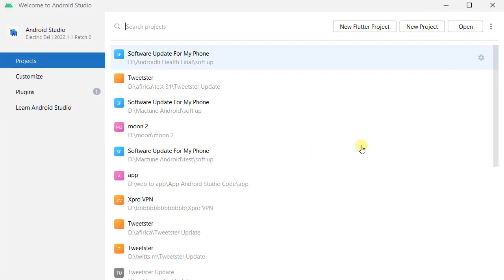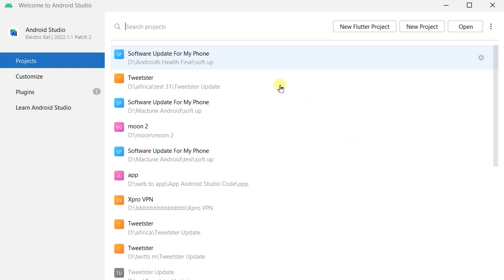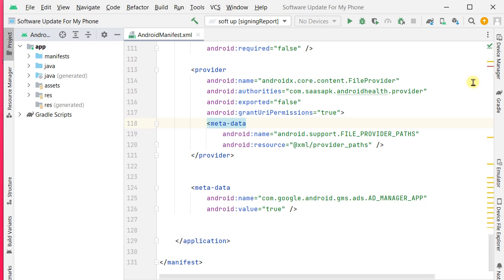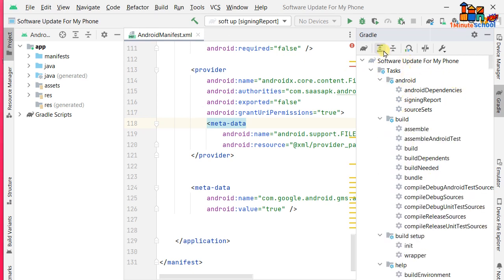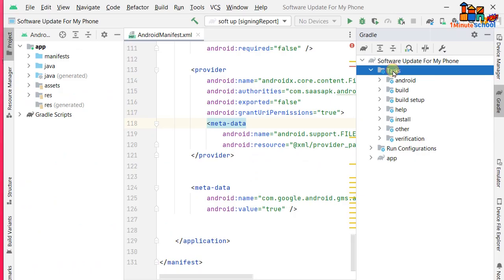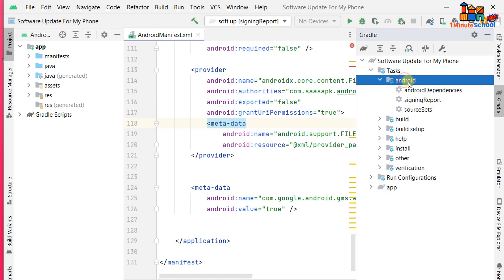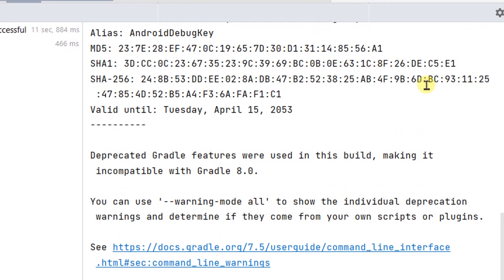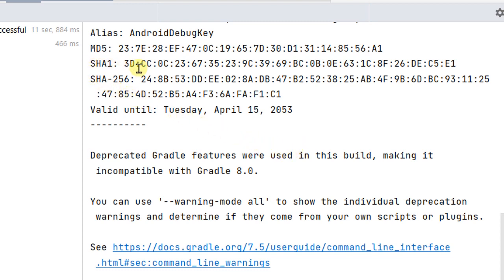sha1 key ।sha1 vs sha256। Basic Android Studio Tutorial। 1 Minute Schoo।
Watch How to get sha1 and sha256 key from android studio.